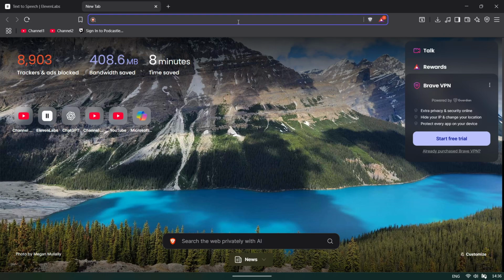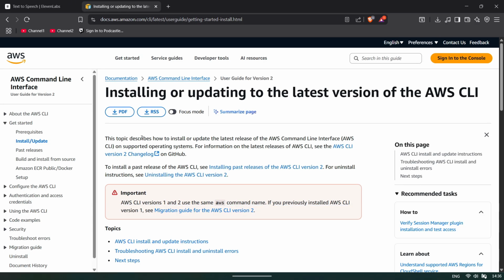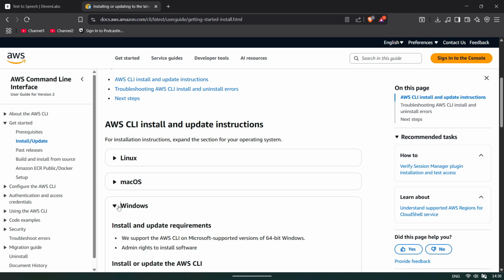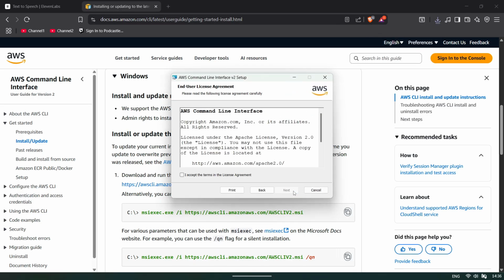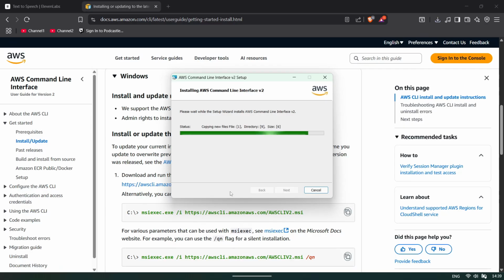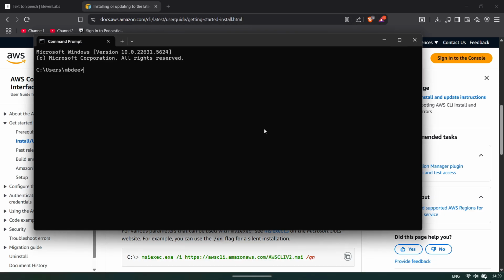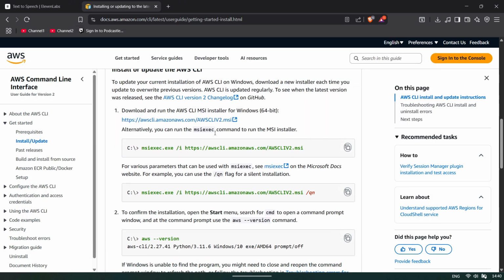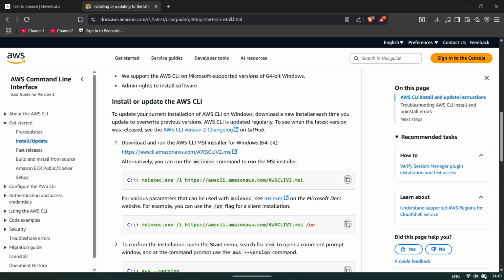Part 9-A AWS Solution Architect Associates Course | AWS CLI Windows Installation | Full Course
Welcome to Part 9 of our AWS Solutions Architect Associate course! In this essential hands-on video, we'll walk you through the step-by-step process of installing the AWS Command Line Interface (CLI) on your Windows machine. You'll learn how to download the official MSI installer, run the installation, and verify that it's correctly set up by running your first command. This video gives you the foundational tool you need to interact with AWS from your local computer, a key skill for any cloud professional.